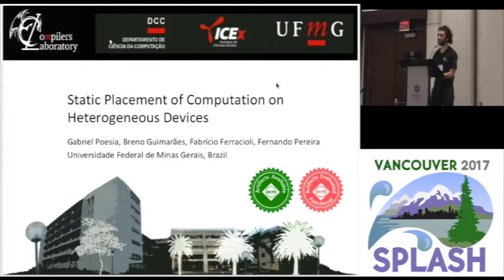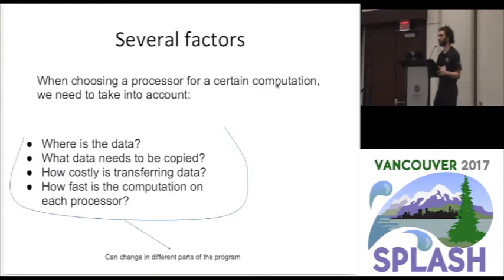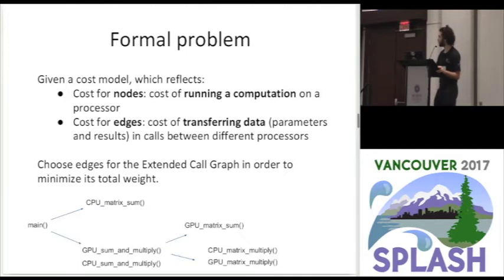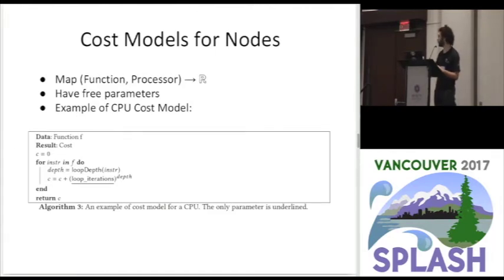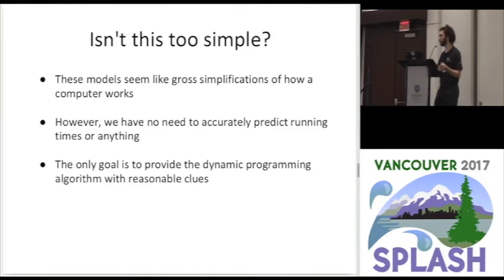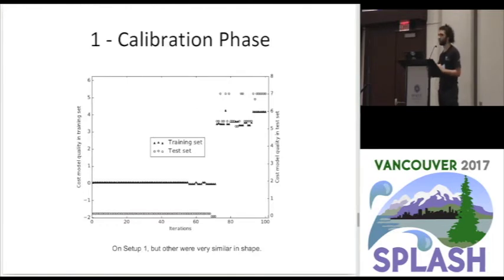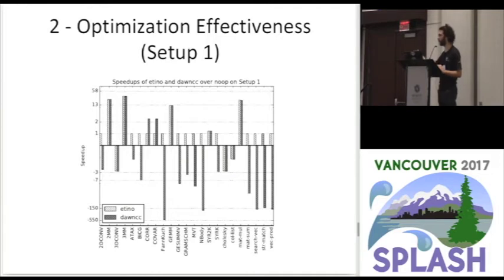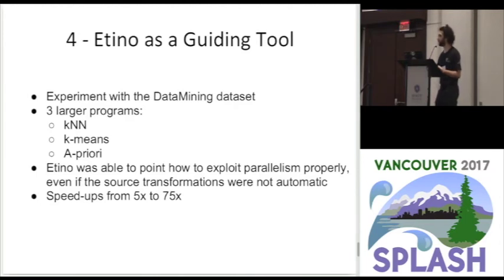Static Placement of Computation on Heterogeneous Devices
Gabriel Poesia, Breno Campos, Fabrício Ferracioli, Fernando Magno Quintão Pereira
Heterogeneous architectures characterize today hardware ranging from super-computers to smartphones. However, in spite of this importance, programming such systems is still challenging. In particular, it is challenging to map computations to the different processors of a heterogeneous device. In this paper, we provide a static analysis that mitigates this problem. Our contributions are two-fold: first, we provide a semi-context-sensitive algorithm, which analyzes the program's call graph to determine the best processor for each calling context. This algorithm is parameterized by a cost model, which takes into consideration processor's characteristics and data transfer time. Second, we show how to use simulated annealing to calibrate this cost model for a given heterogeneous architecture. We have used our ideas to build Etino, a tool that annotates C programs with OpenACC or OpenMP 4.0 directives. Etino generates code for a CPU-GPU architecture without user intervention. Experiments on classic benchmarks reveal speedups of up to 75x. Moreover, our calibration process lets \etino{} avoid slowdowns of up to 720x which trivial parallelization approaches would yield.